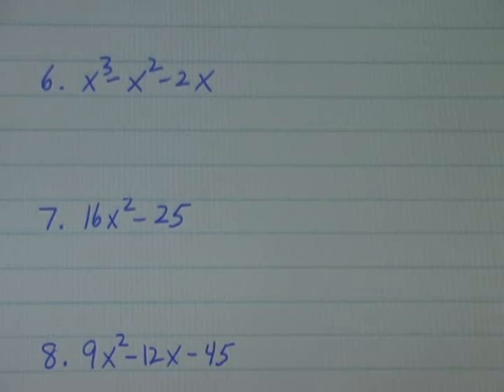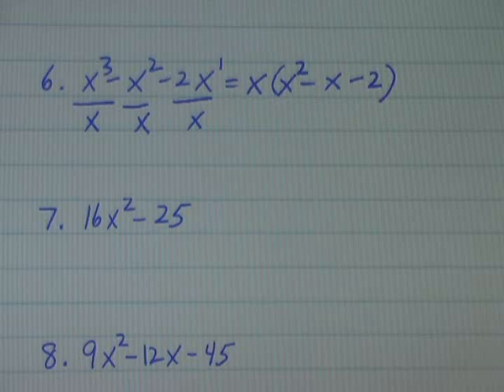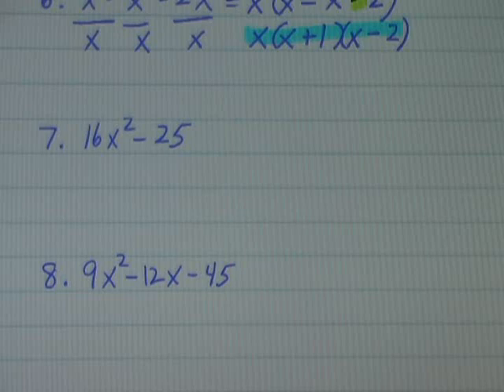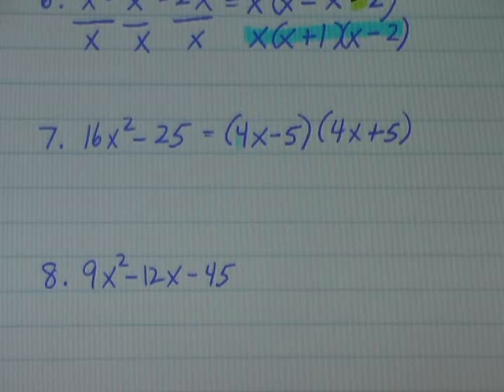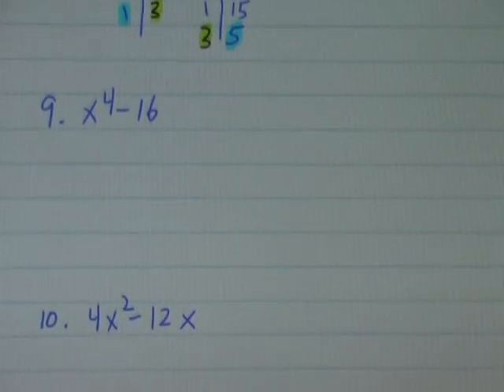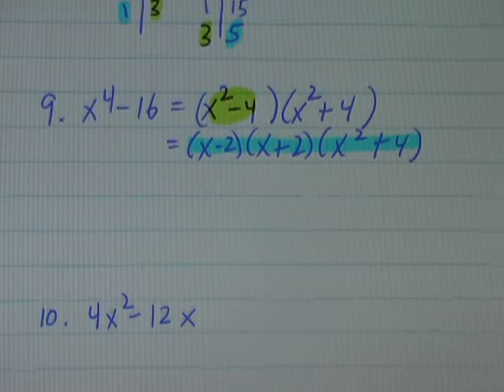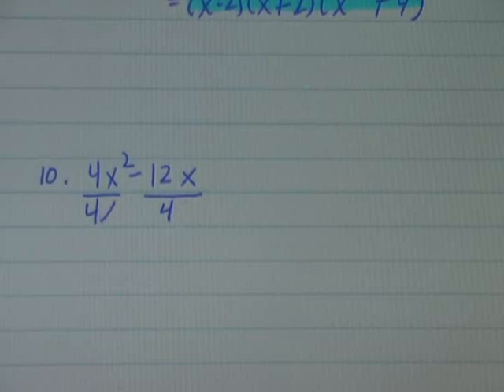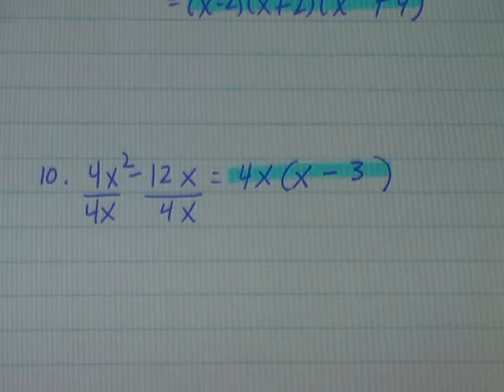Factoring Trinomials and Binomials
Factoring trinomials and binomials found on your practice quiz, problems 6 - 10